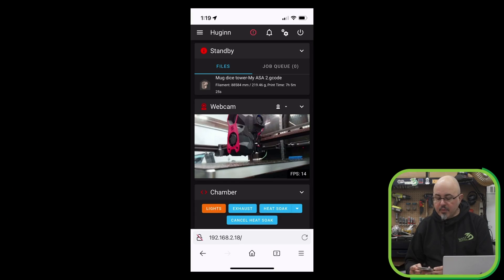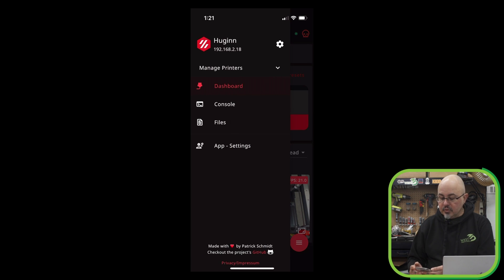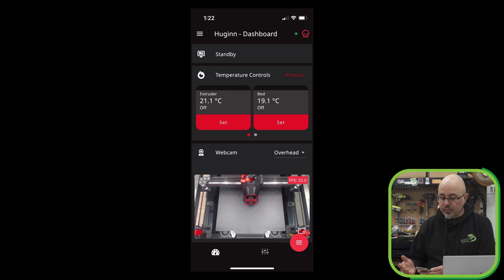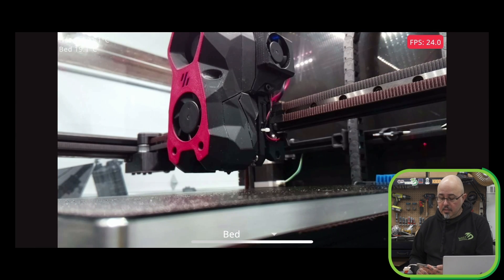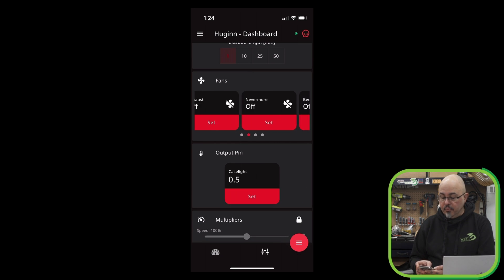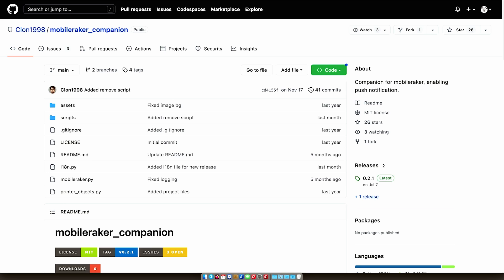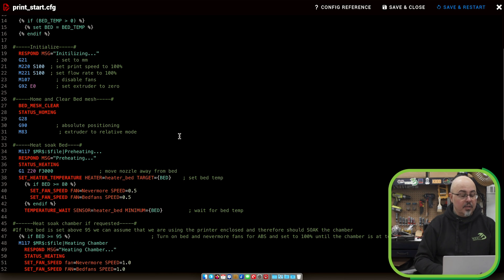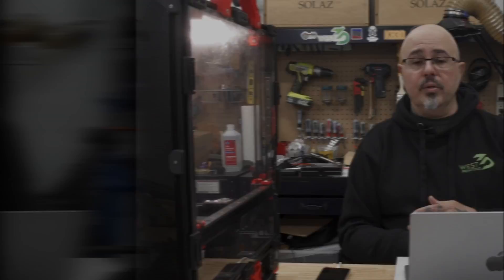Mobileraker- better smartphone control for Klipper printers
Allen takes a look at Mobileraker, a dedicated phone/tablet app to control any printer running Klipper. It supports mobile notifications and custom notifications in open beta!

Many thanks to Patrick Schmidt for creating this- you can find out more and download from the app stores

For notifications you need to install the Companion software on your Klipper host.